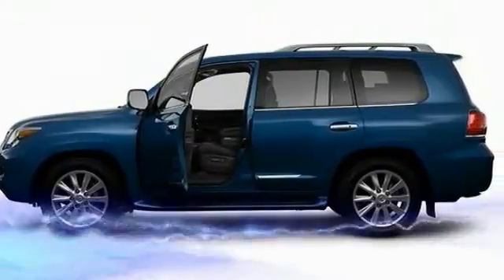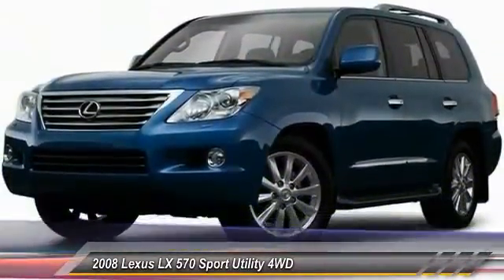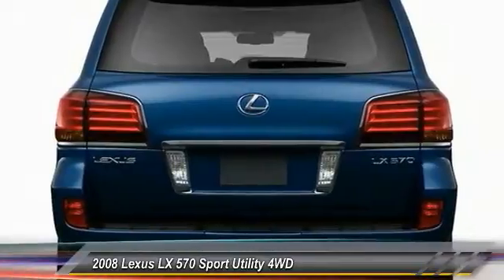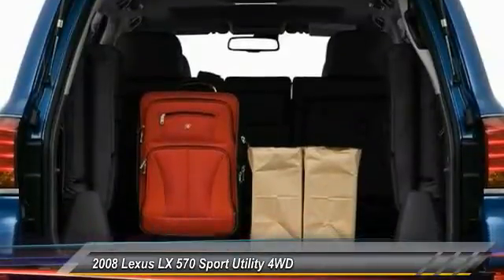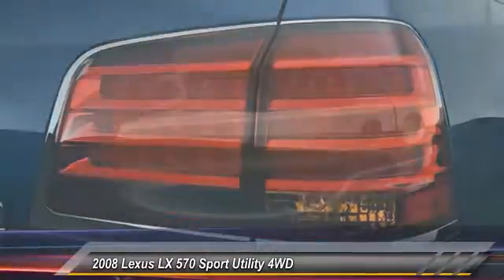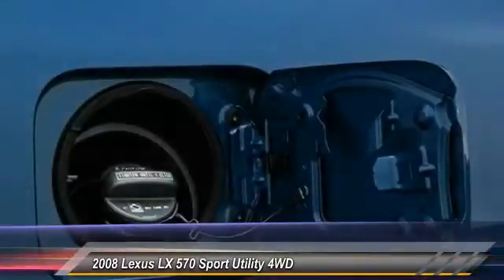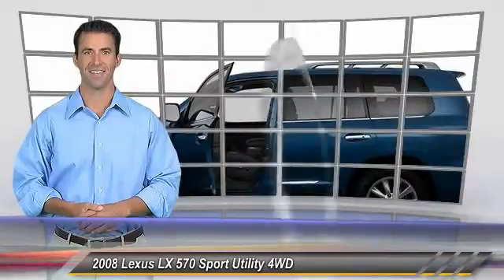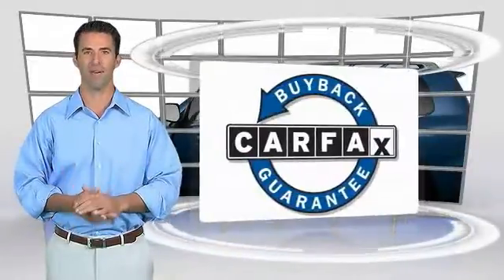2008 Lexus LX 570 Columbia SC 24320-1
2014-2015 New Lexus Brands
2008 Lexus LX 570 Navigation, Technology Package w/Mark Levinson